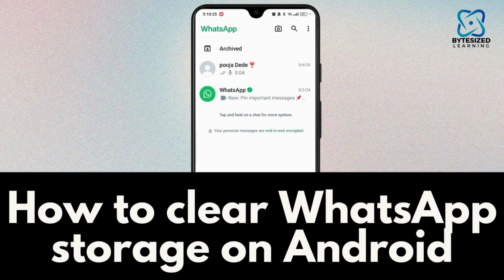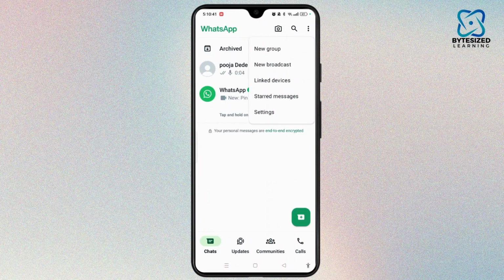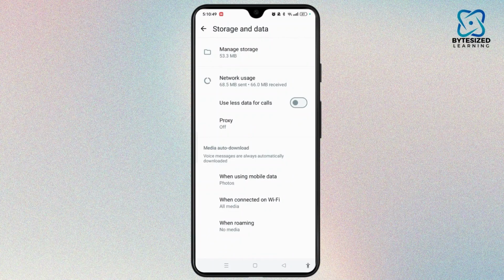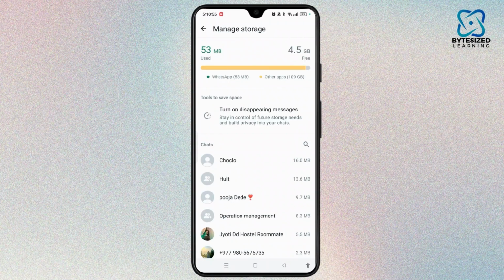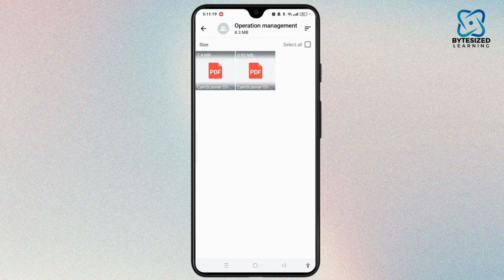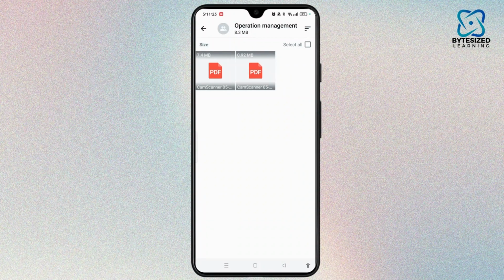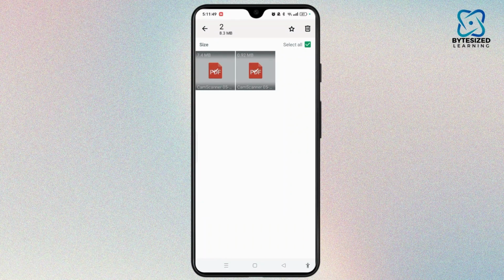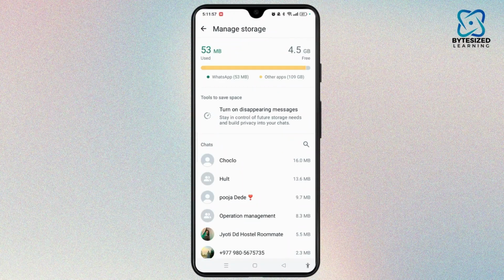How to clear WhatsApp storage on Android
Struggling with WhatsApp storage issues on your Android device? This quick tutorial will guide you through the process of clearing WhatsApp storage efficiently. Learn how to manage your storage, delete unnecessary files, and free up space on your device. Follow these simple steps to keep your WhatsApp running smoothly and your device clutter-free. Watch the video for a step-by-step guide on how to clear WhatsApp storage on Android!

Chapters:
00:00:00 - Introduction
Learn how to clear WhatsApp storage on your Android device.

00:00:10 - Open WhatsApp
Open WhatsApp on your Android device and log in to your account.

00:00:20 - Access Settings
Tap on the three dots at the top right corner and select "Settings."

00:00:30 - Go to Storage and Data
Select "Storage and Data" from the settings menu.

00:00:40 - View Storage Usage
Tap on "Storage" to view a detailed breakdown of your storage usage.

00:00:50 - Select and Delete Files
Choose and delete photos, videos, and other files to clear storage.

00:01:00 - Manage Chats
Open individual chats and delete unnecessary files from them.

00:01:10 - Conclusion